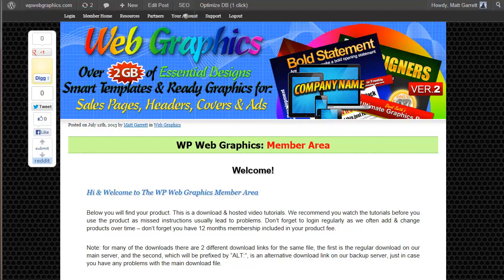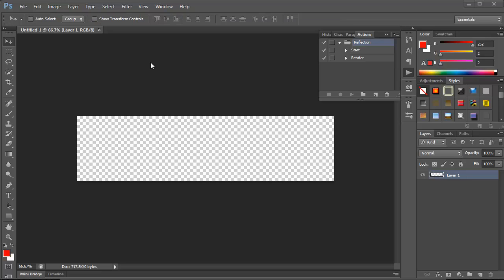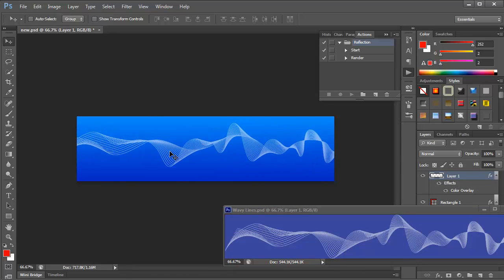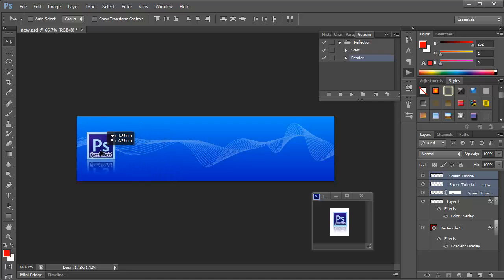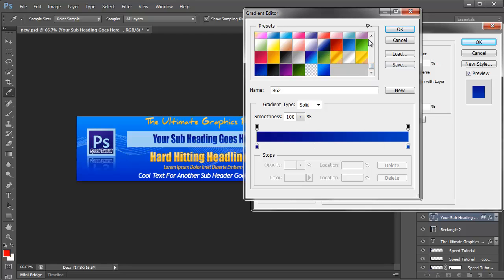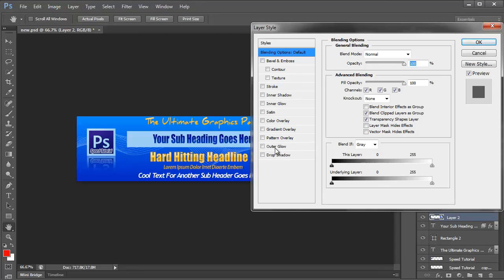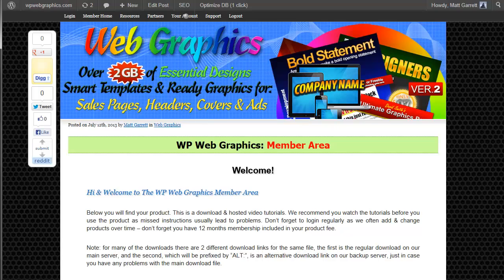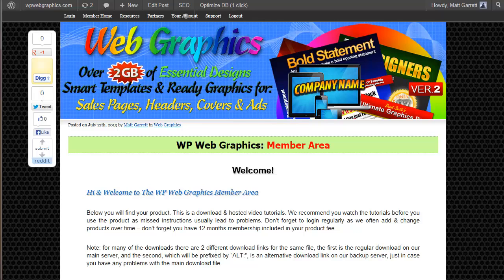PhotoShop MasterClass Tutorials Review | Discount Review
PHOTOSHOP MASTERCLASS -- VIDEO TUTORIAL + PHOTOSHOP TOOLKIT FOR WEBMARKETERS